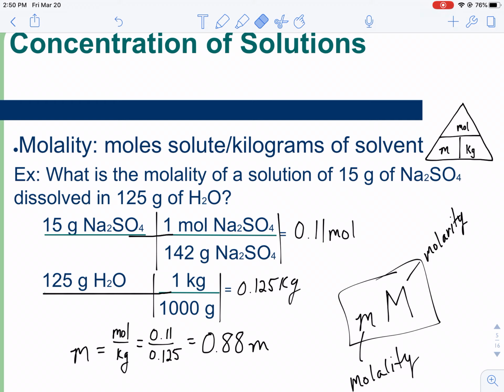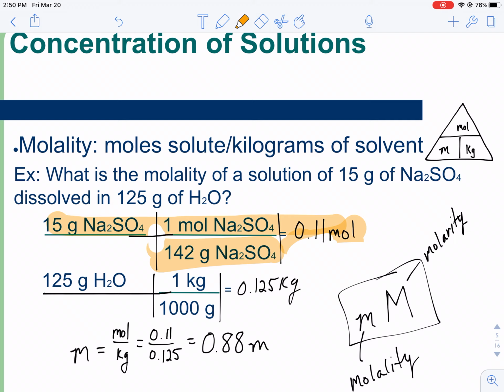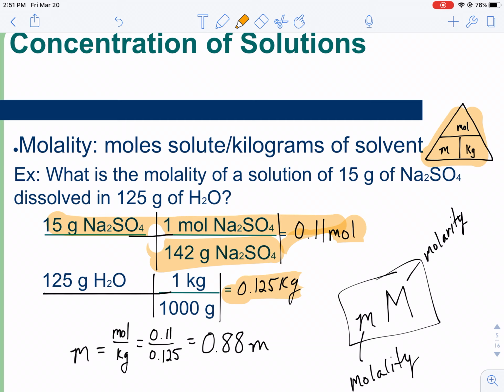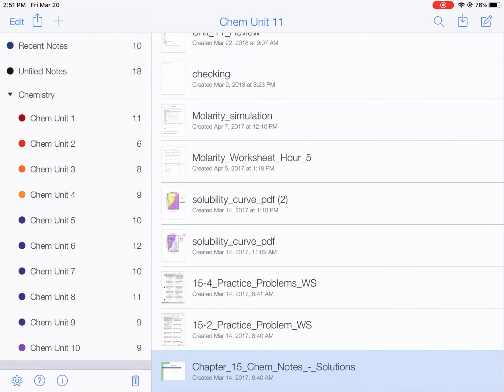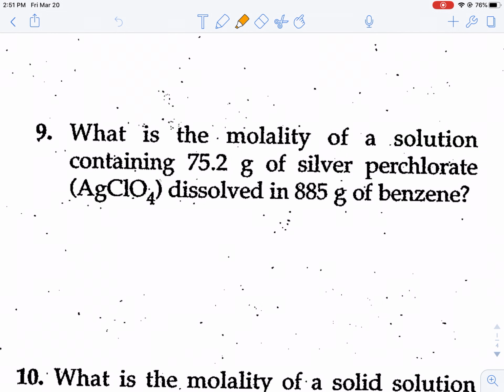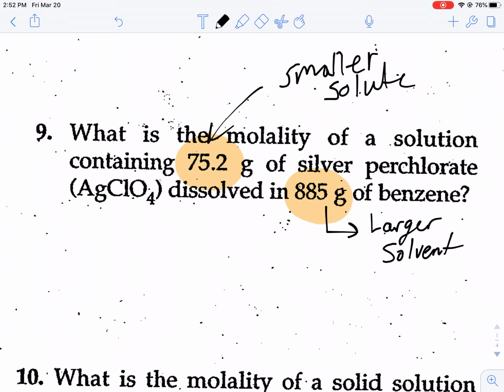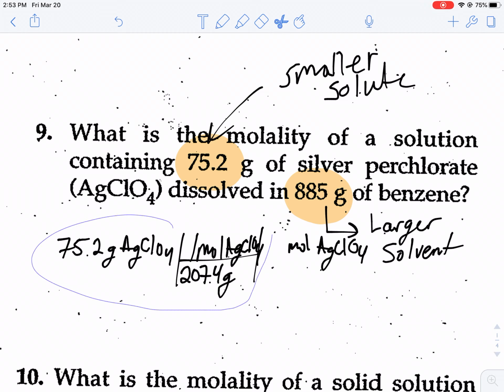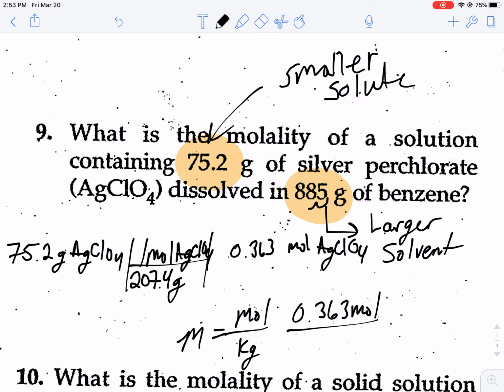Unit 11, Lesson 4, Molality